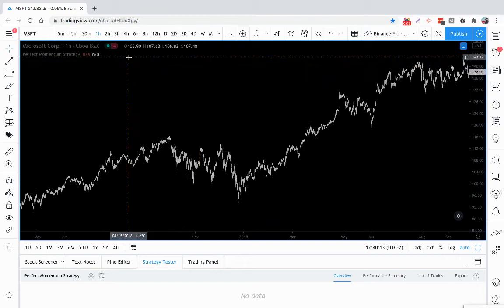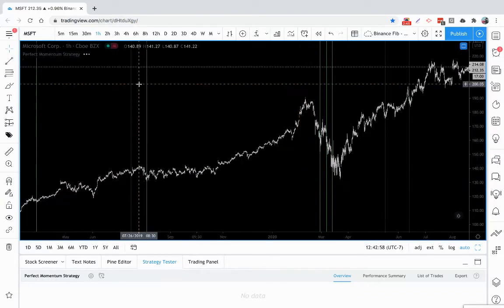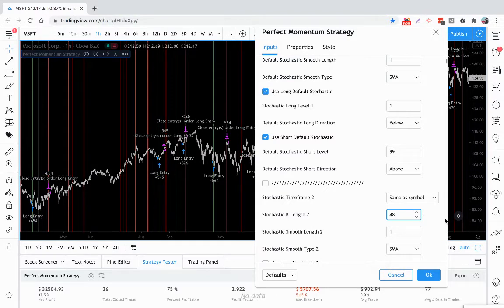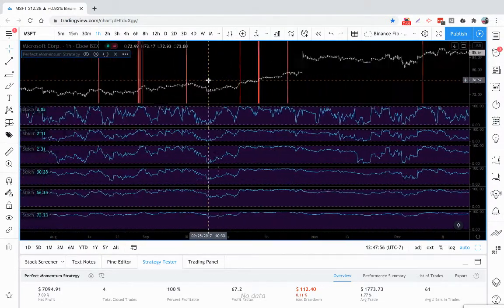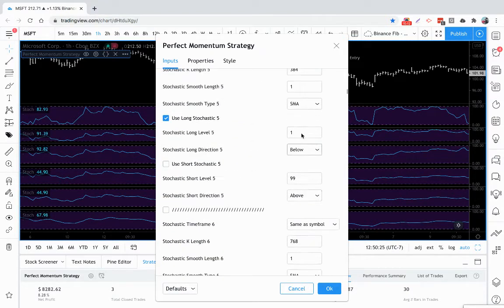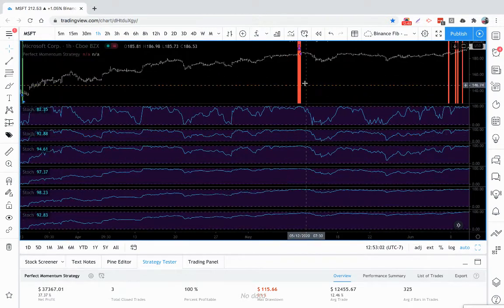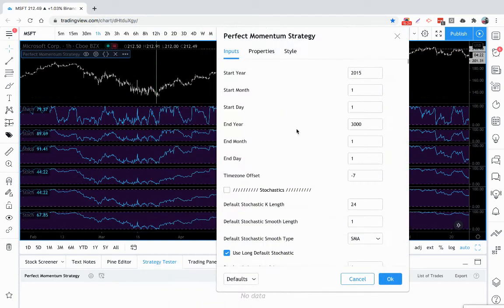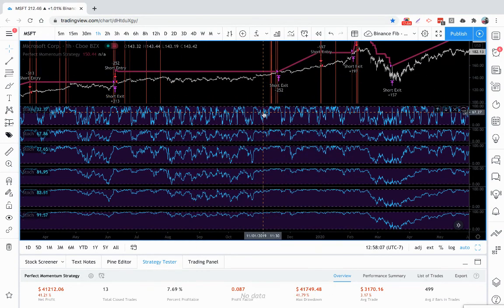Tradingview Strategy Algorithmic Trading - Perfect Momentum Strategy - How To Use The Stochastics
A detailed Tradingview Strategy overview on how to use the The Stochastics and backtesting date options Settings in The Perfect Momentum Strategy. Use for tradingview automated trading.

Use up to 6 different stochastics each looking at different timeframes to capture the perfect entries and exits using pure momentum.